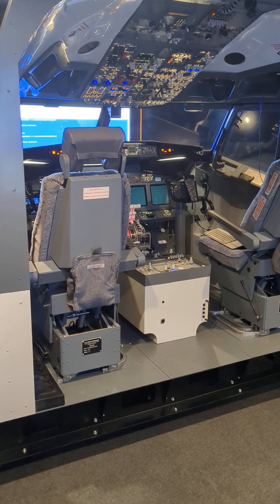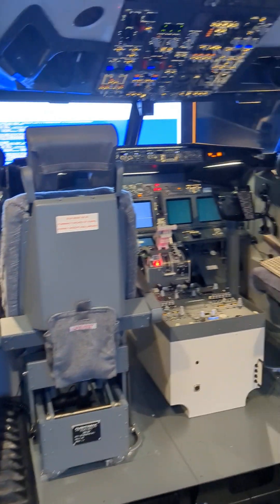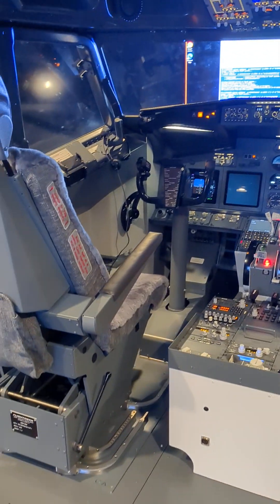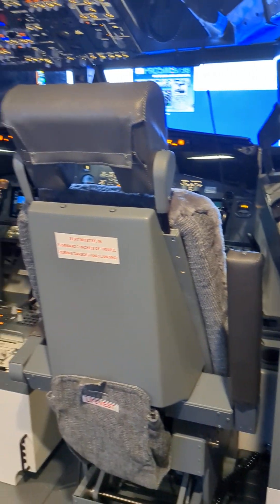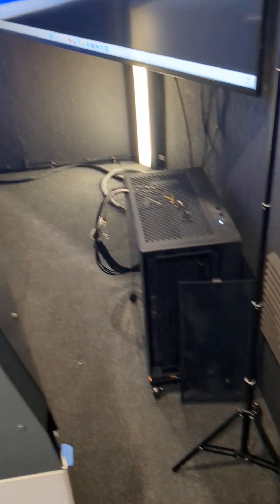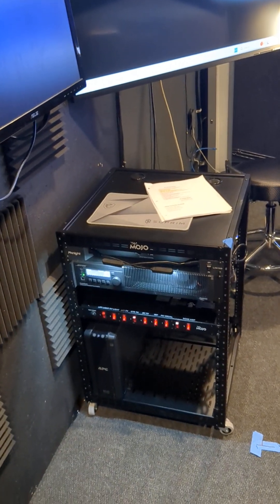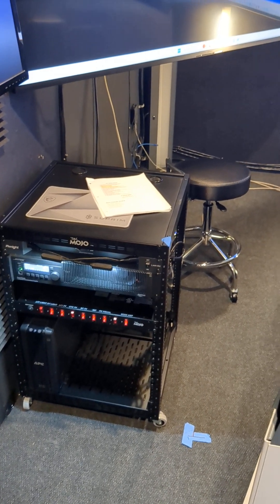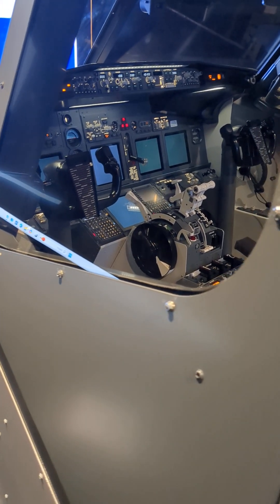Boeing 737NG Build | Day 3 Progress | Throttles, Pedestal, and Seats | Captain Scott's Home Cockpit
Third day of work for Captain Scott and myself assembling his new Boeing 737NG cockpit. Today saw the completion of the hardware assembly with the addition of the throttle quadrant, the pedestal, and the two seats mounted on "J rails". It's time now to focus on testing the hardware and configuring the various software components required to bring the cockpit to life.